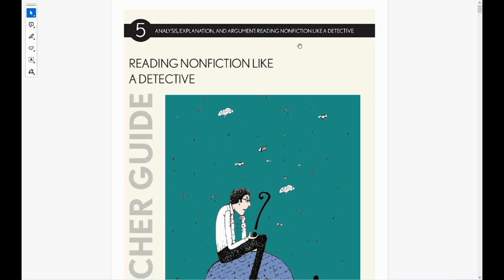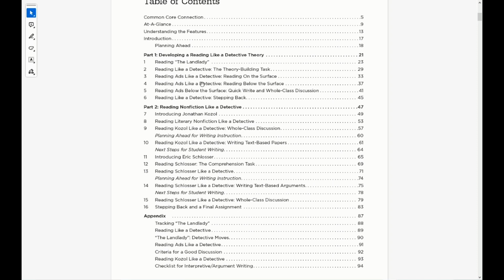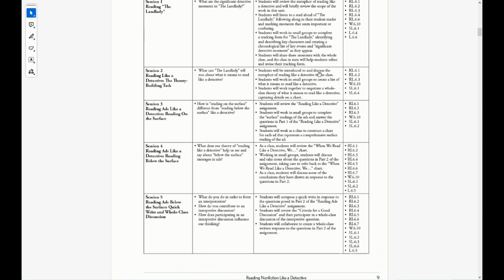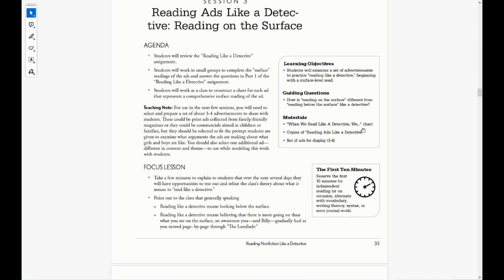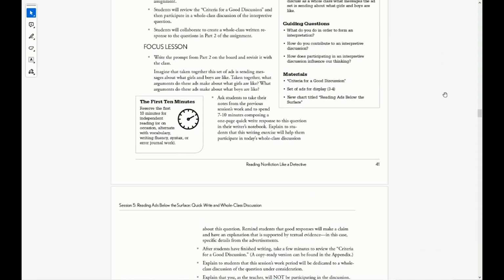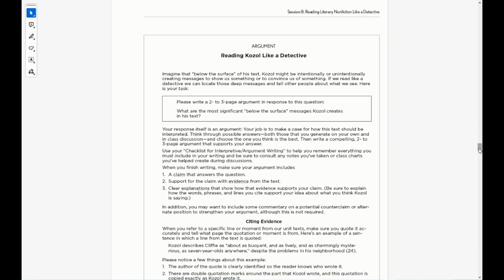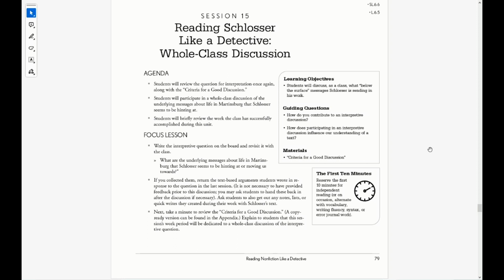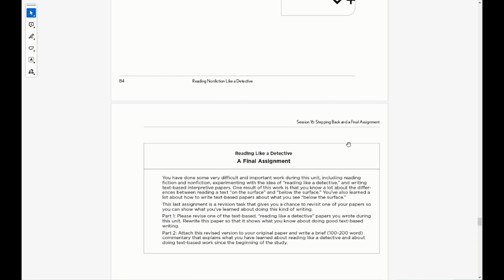Inquiry By Design - Grade 6 Unit 5 Overview